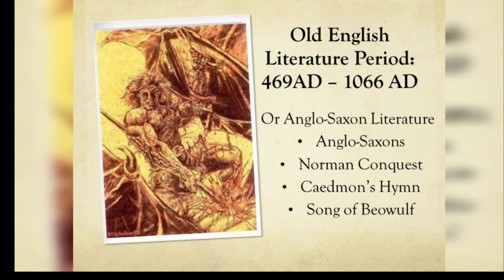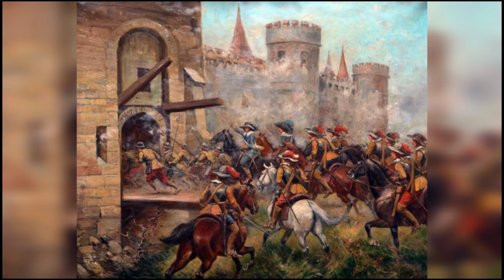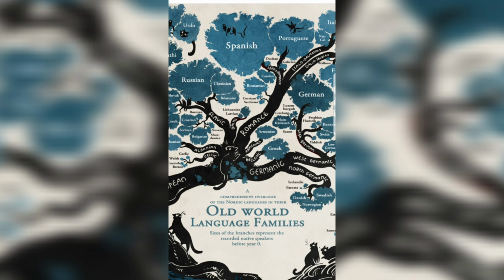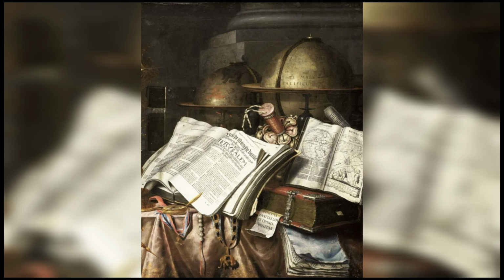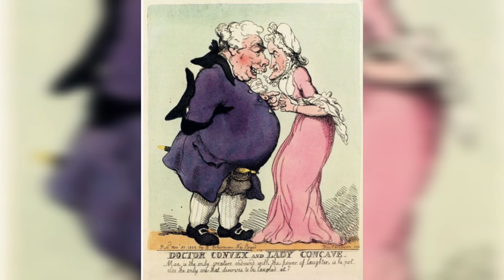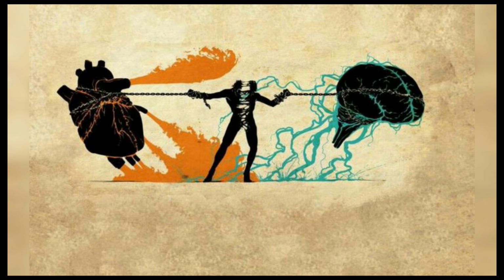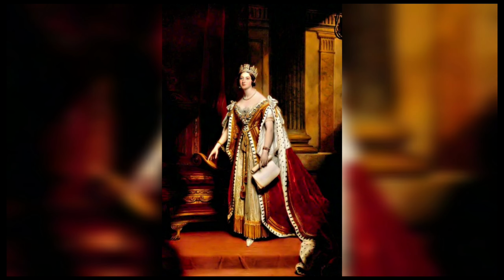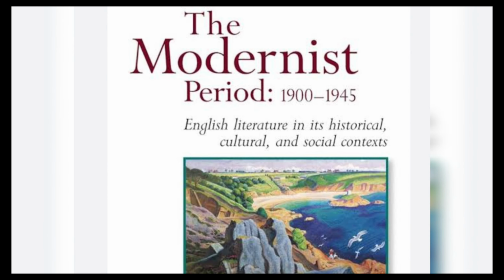The History of English Literature Explained in Just 6 Minutes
Unlock the entire history of English literature in just 6 minutes! This video takes you on a rapid yet rich journey from the Old English period to Postmodernism, covering major literary movements, influential writers, and key texts.

📚 What you'll learn:

Key periods: Old English, Middle English, Renaissance, Neoclassical, Romantic, Victorian, Modern, Postmodern

Notable writers: Chaucer, Shakespeare, Milton, Wordsworth, Dickens, Woolf, Eliot, and more

Essential literary concepts and styles

Perfect for students, competitive exam aspirants, literature lovers, and curious minds who want a complete overview of English literary heritage in under 10 minutes.

👇 Share your favorite author in the comments below!

0:43 Old English period
1:25 Middle English period
2:03 renaissance period
2:45 the restoration period
3:21 Romantic period
4:05 The victorian period
4:39 mordern period
5:16 contemporary period
6:27 ending